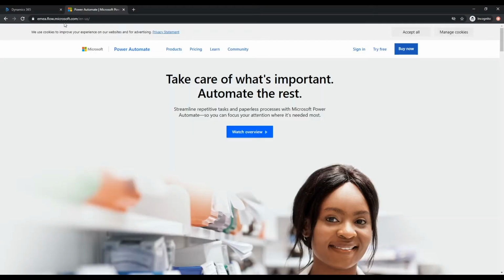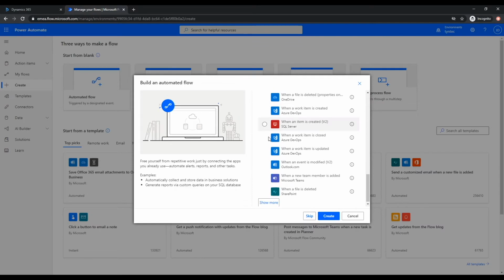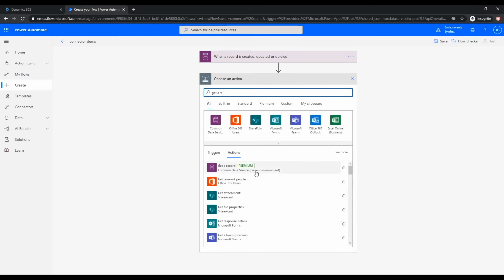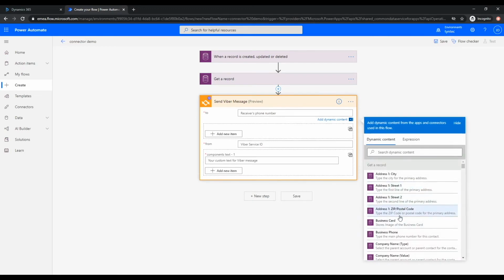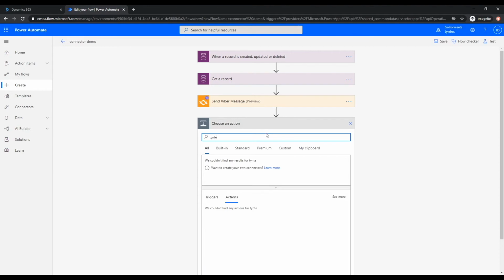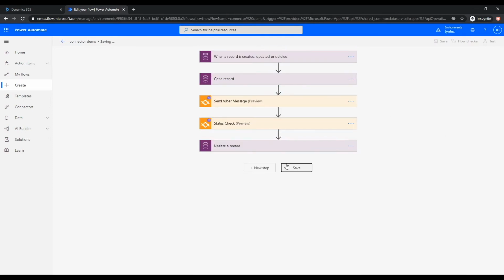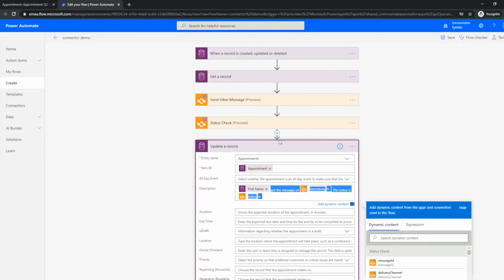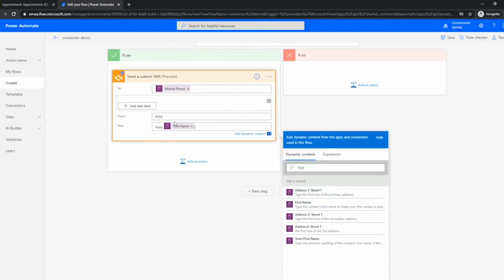tyntec Connectors for Microsoft Dynamics 365 Tutorial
In this 10-min video, you will learn how to use tyntec connectors right inside a Microsoft Dynamics 365 environment.